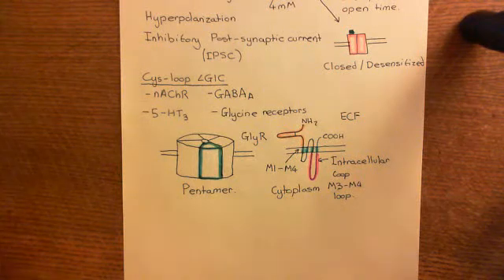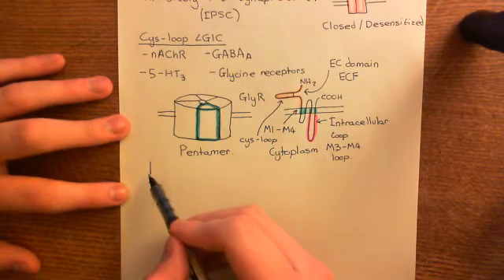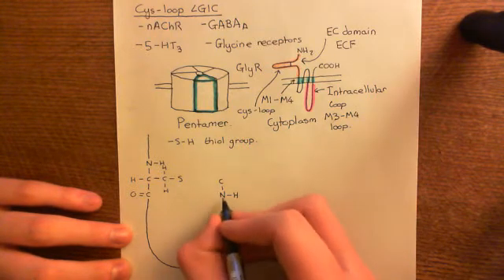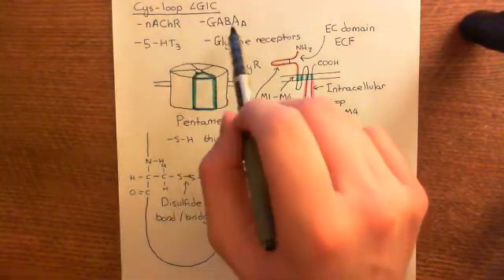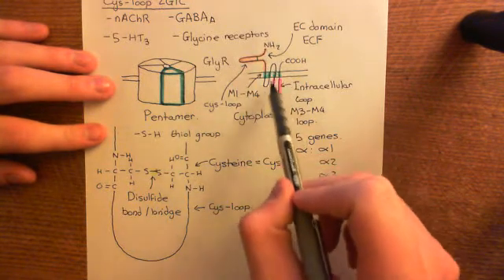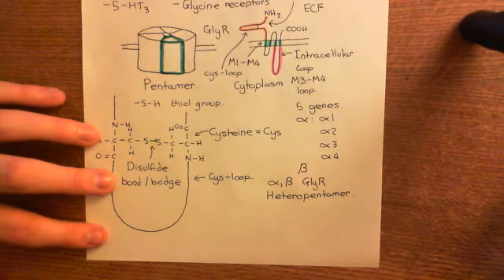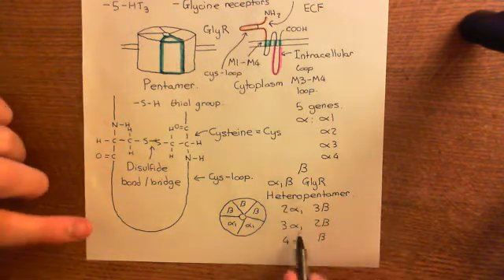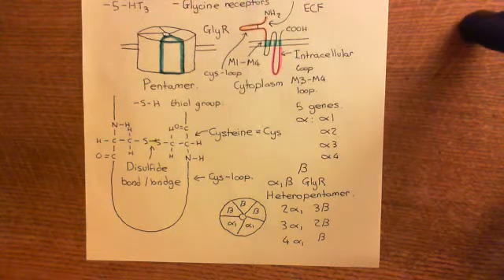Glycine Receptors and Hyperekplexia Part 4